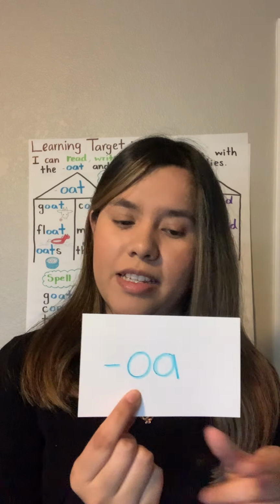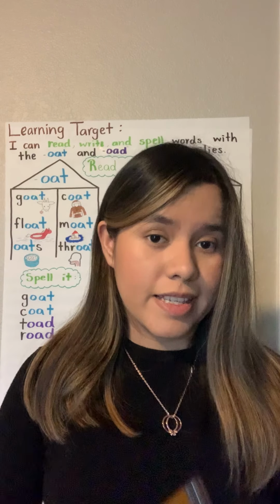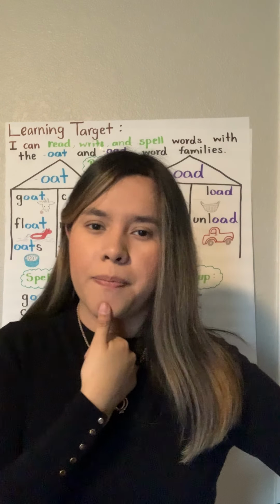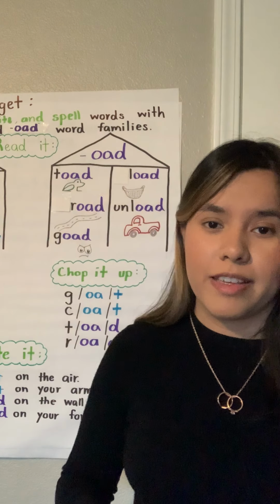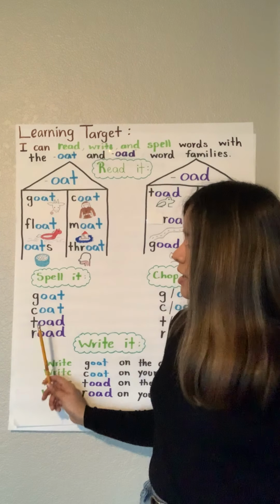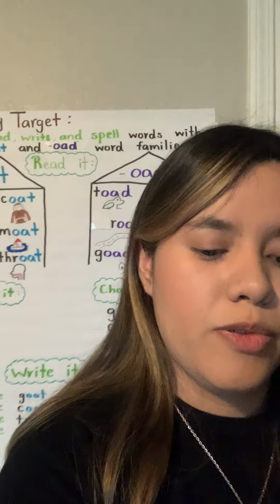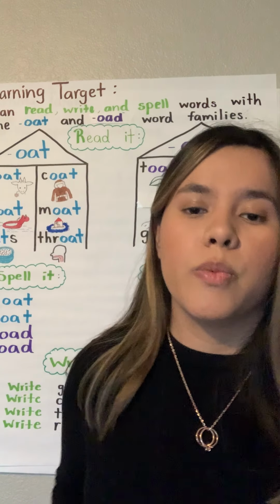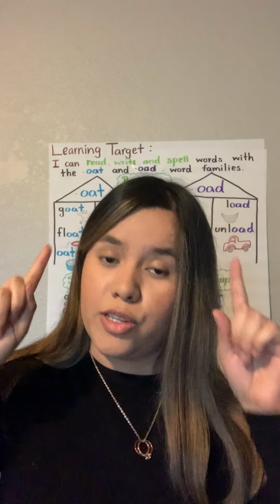Word Family -oat -oad